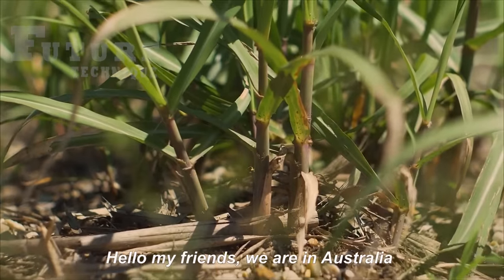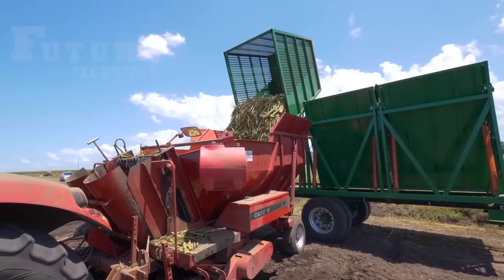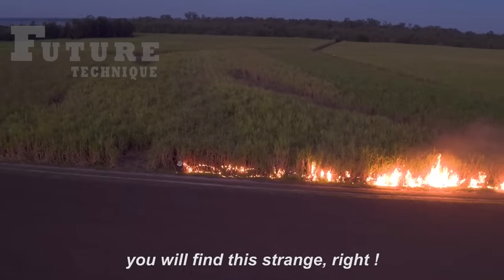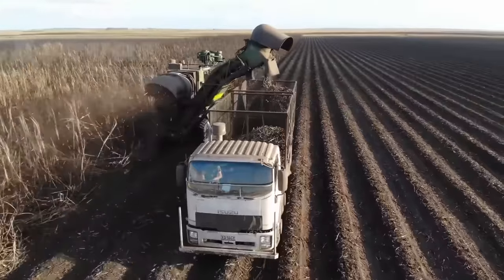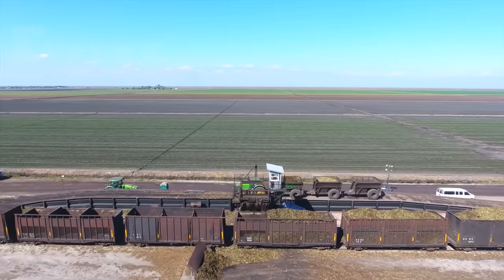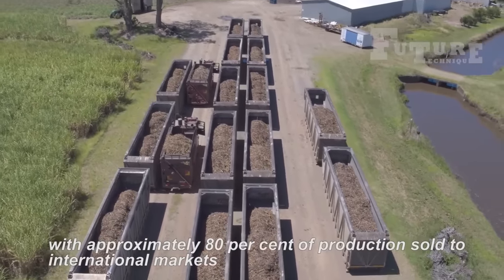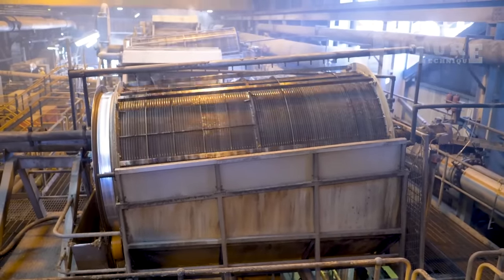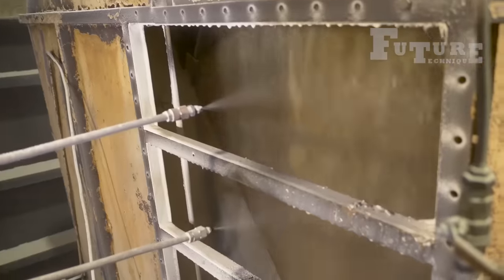Billions of Tons of SUGAR Making Process from Sugarcane - Sugarcane Harvesting and Processing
As the sugarcane makes its journey from the fields to the sugar mill, Australia's role as a major global sugar exporter becomes increasingly evident. The efficiency of transportation logistics, coupled with the advanced processing capabilities of sugar mills, positions Australia as a key player in meeting global sugar demands. The popular sugar mill in Australia stands as a testament to the nation's dedication to excellence in sugarcane production, making a sweet mark on the world stage.

🔗Have an interesting or creative video you made and want to see featured in our next compilation?

♦ If you have any problem with the credits or if you don't want to appear in such videos, send an email at